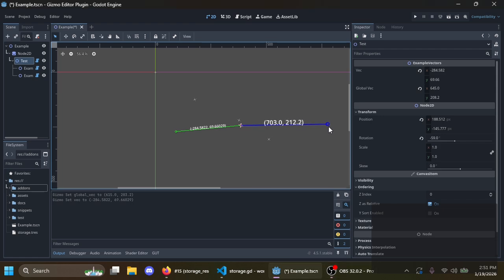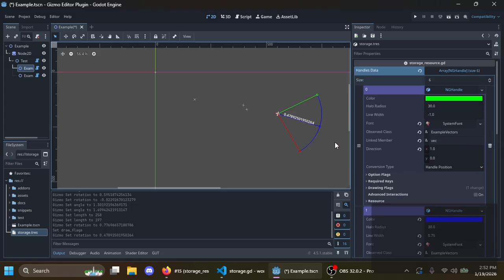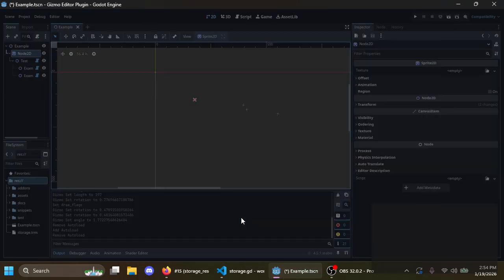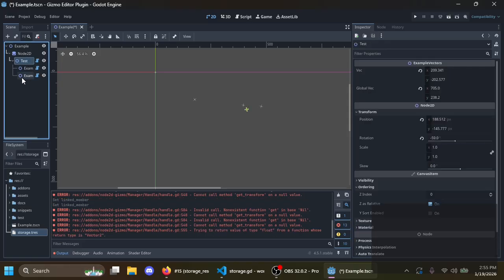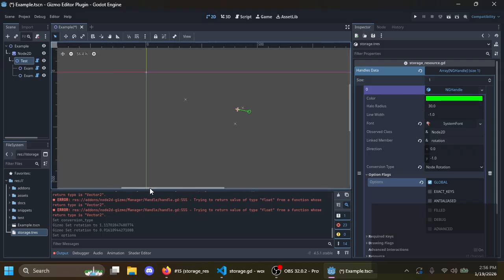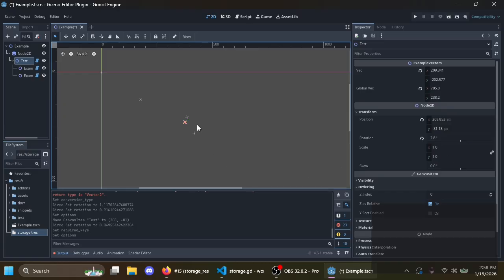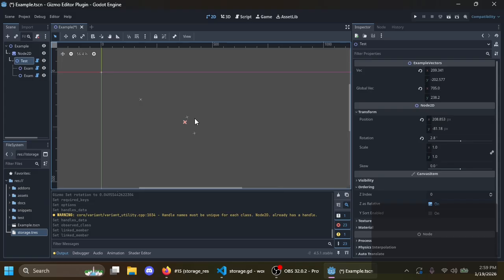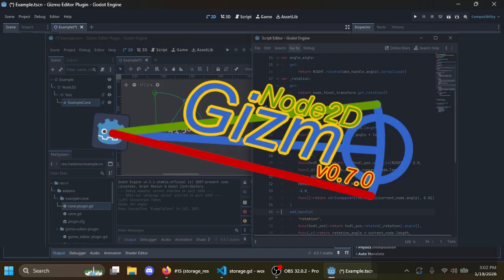Introducing Node2D Gizmo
In which I introduce and demonstrate an early version of Node2D Gizmo, 0.8.0. Node2D Gizmo is a plugin for Godot 4.3+ that adds customizable gizmos to the editor for Node2Ds.

Version 0.8.0 is currently unreleased, but 0.7.0 is out -- if you buy it, you'll get 0.8.0 and later versions also.